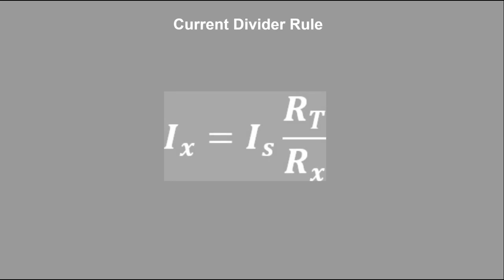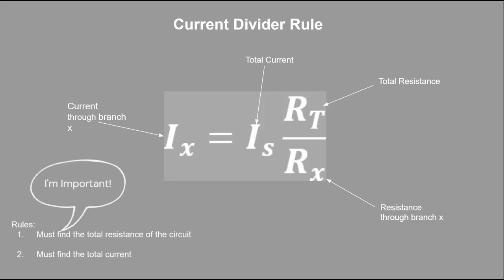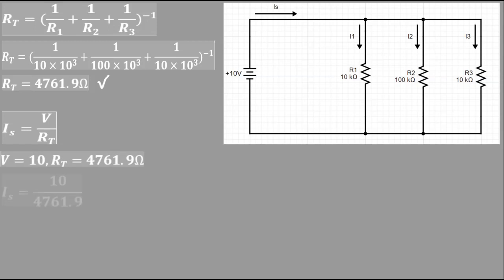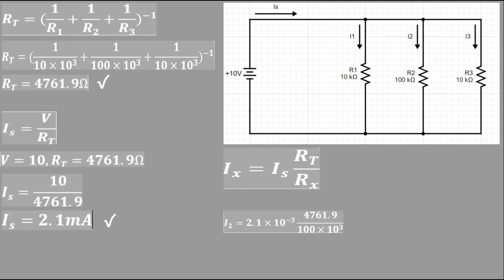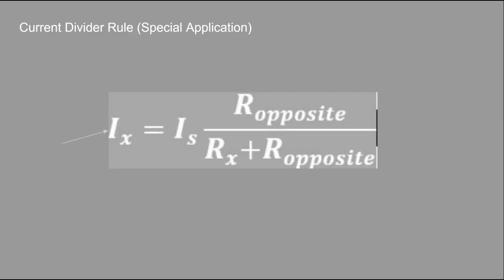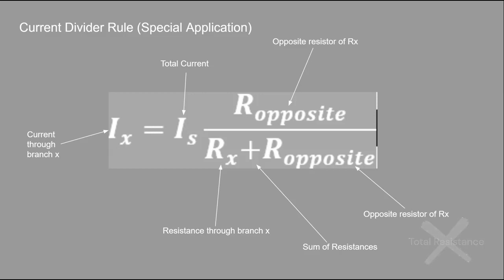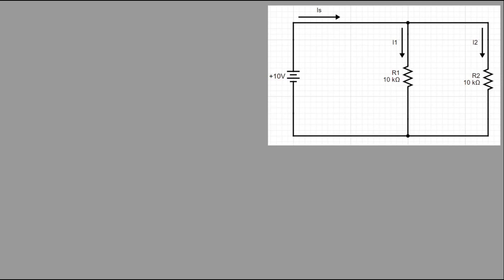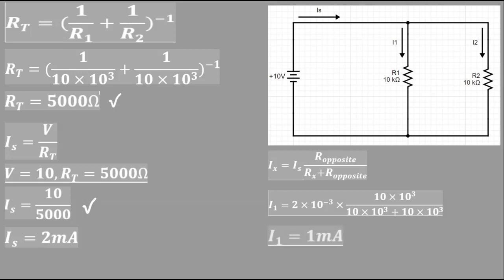ENGG104 (UOW) - Current Divider Rule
Electrical Engineering, YouTube video task submission